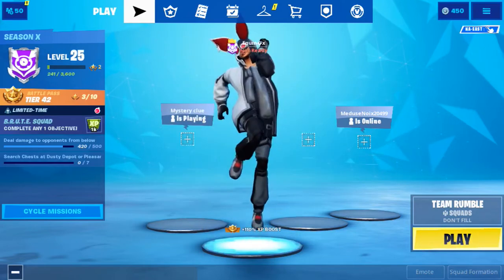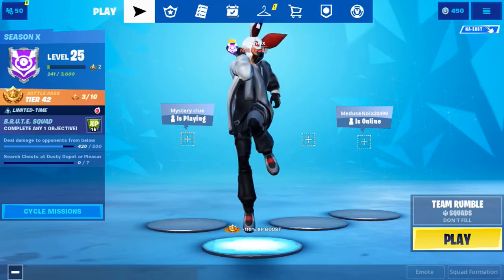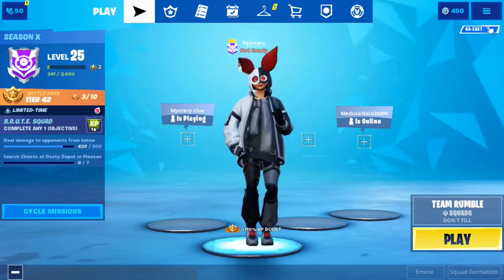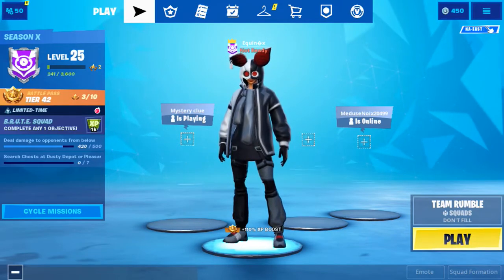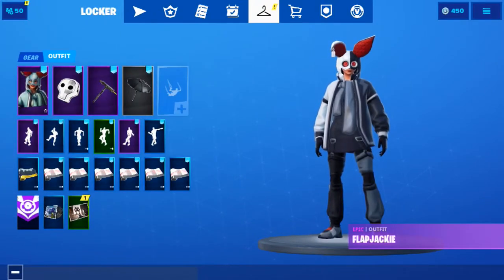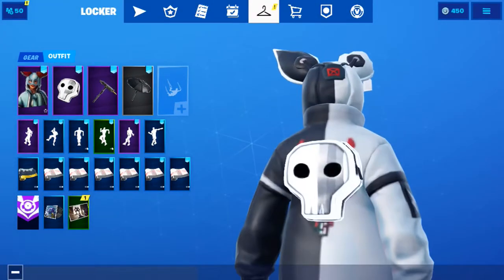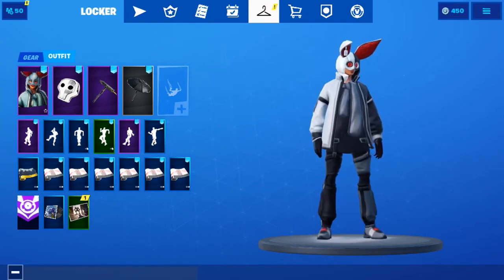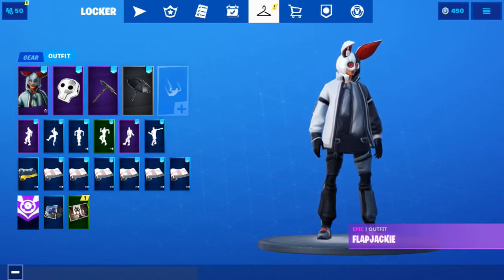Top 5 BEST COMBOS for Black and White Flapjackie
I love this skin soooo much